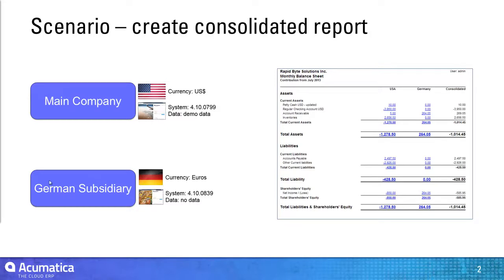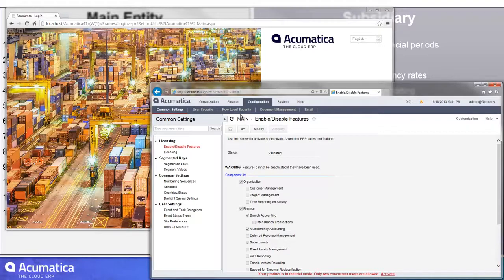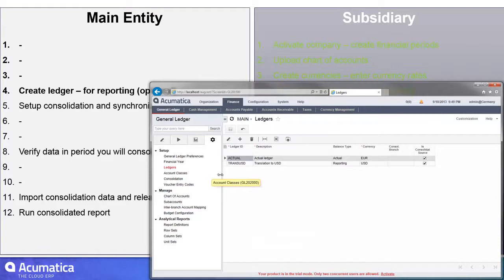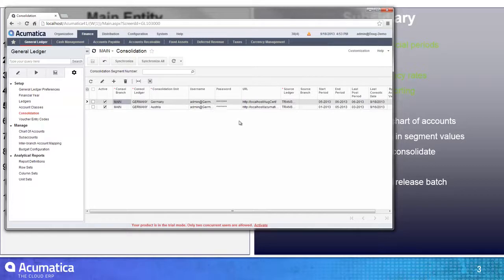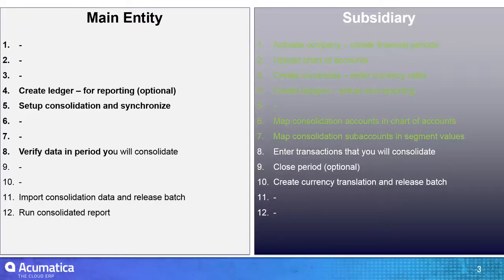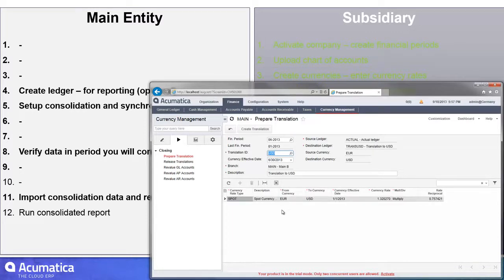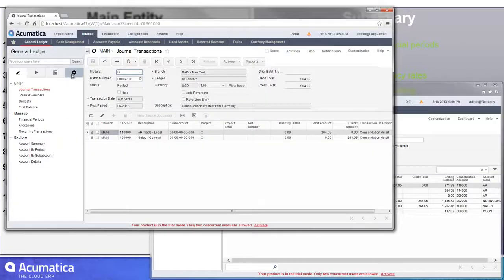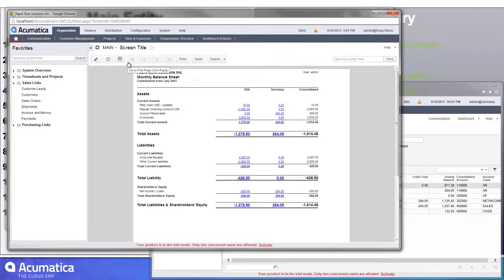Cloud ERP use Acumatica to consolidate financials across systems and currencies